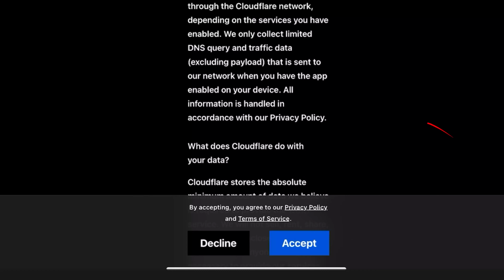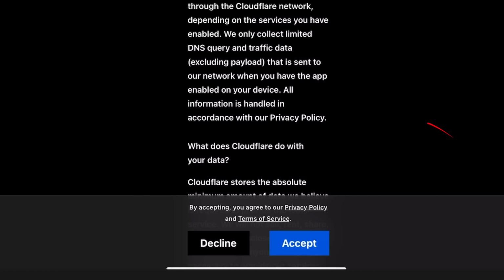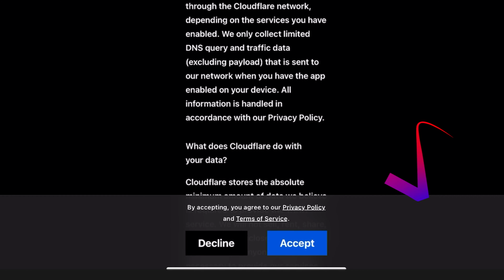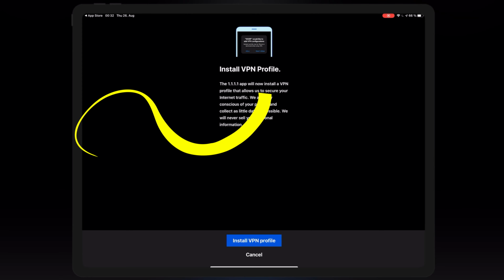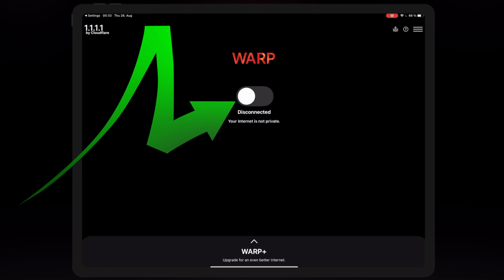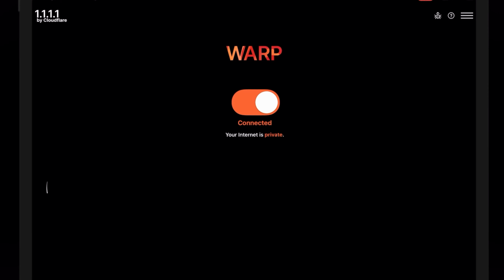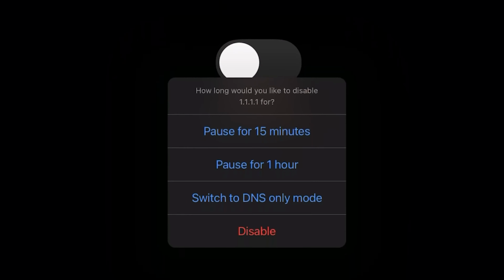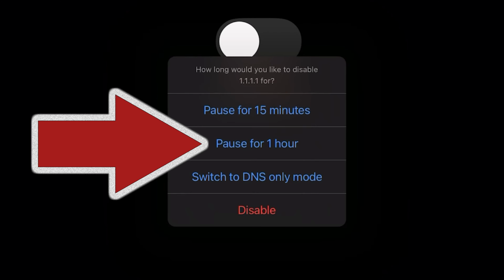How to Use 1.1.1.1 App on iPhone for Privacy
In this video, we show how to download and use the 1.1.1.1 application with WARP on iPhone devices from the Apple App Store.

This tutorial provides an overview of how the app works and explains how it can help improve connection privacy and security while browsing the internet on supported networks.
Information about this app:

Name: 1.1.1.1: Faster Internet

Also if you're looking for the best free voice changer for iPhone, you can see this video